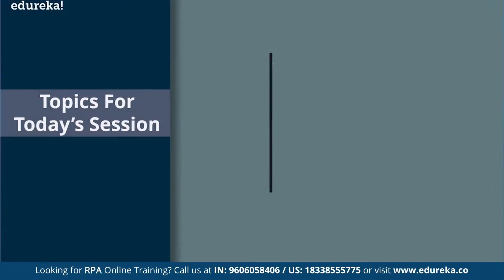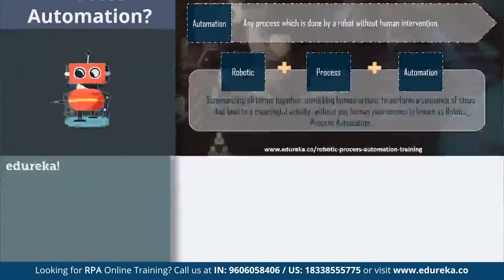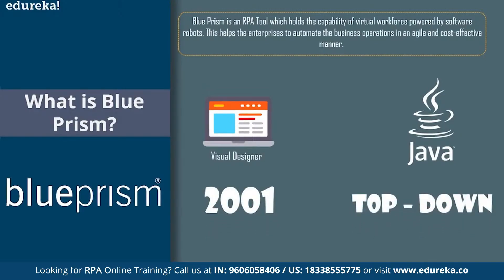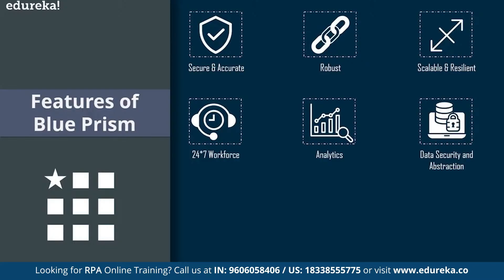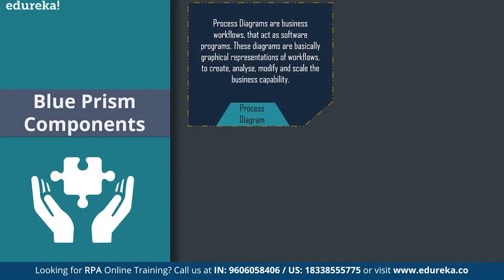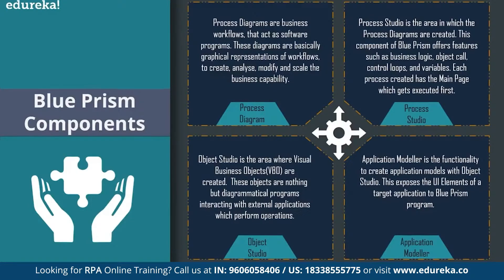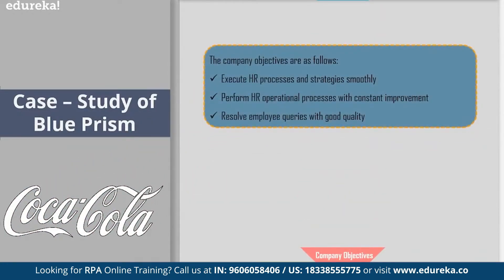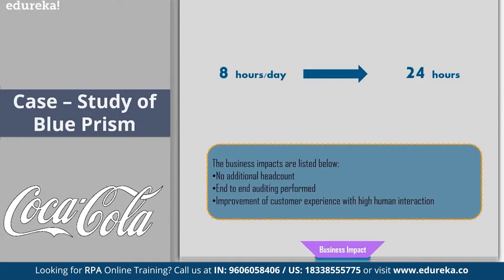RPA Blue Prism Tutorial For Beginners | Introduction To Blue Prism | RPA Training | Edureka Rewind